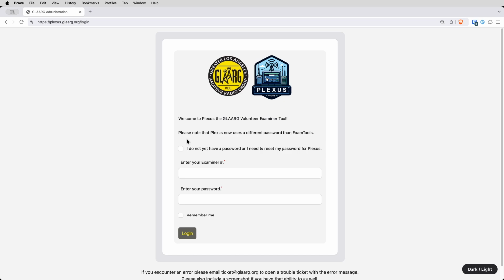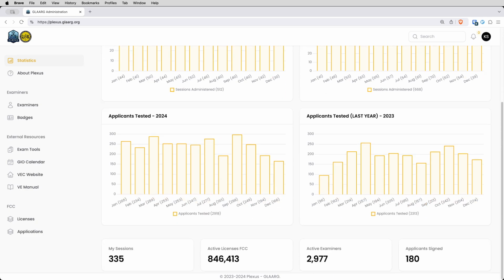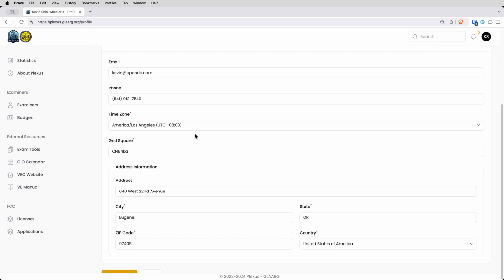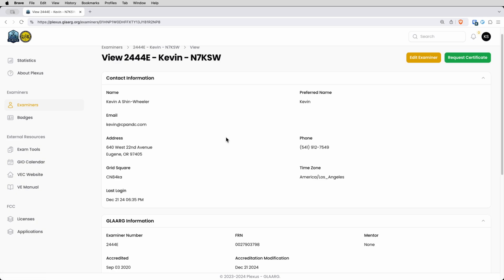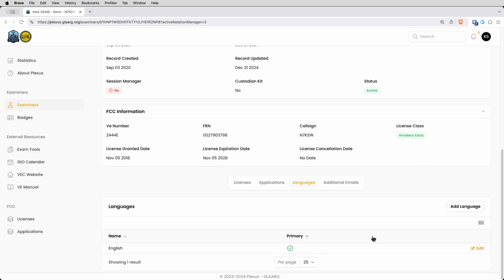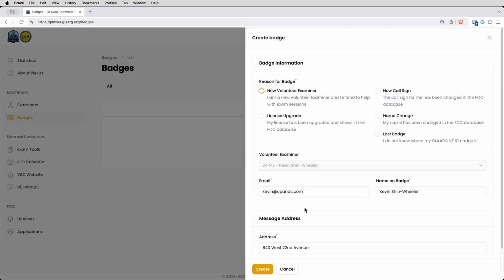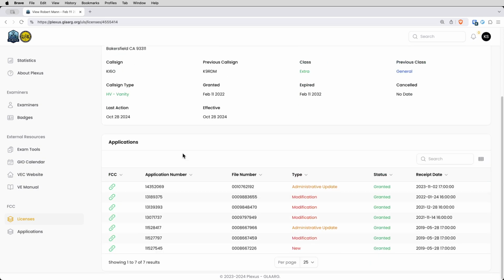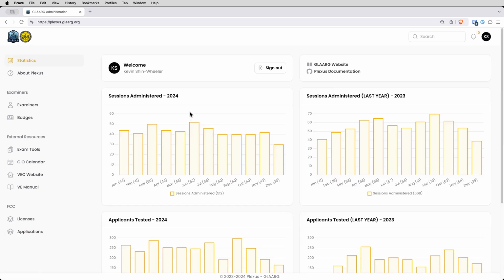GLAARG Plexus Portal Tutorial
All the personally identifiable information shown in this video is either already publicly available (such as from the Universal Licensing System online database) or used with consent from the individual who owns the information.

The procedures I describe in this video are specific to GLAARG. Different VECs and teams have different policies and ways of doing things.  I probably missed some things in this video, so let me know if you have questions or information to share. Have fun!

0:00 Greetings
0:11 Logging in
1:09 Main page
1:24 Theme
1:43 Profile
2:54 Examiners view and requesting a certificate
4:26 Adding languages and emails
4:55 Requesting a badge
5:40 External links
5:56 FCC license and application lookup
7:22 Have fun!